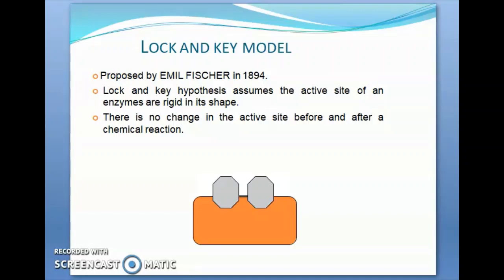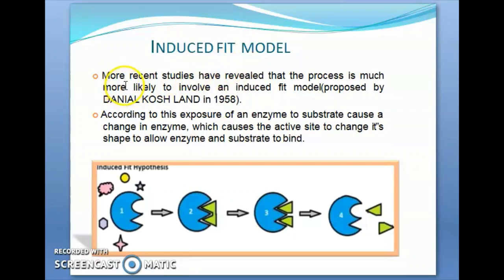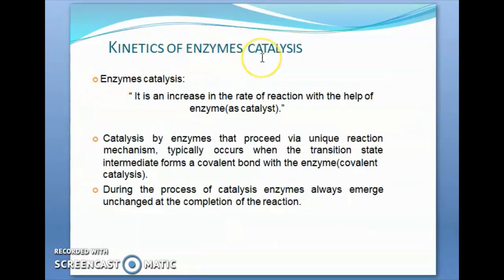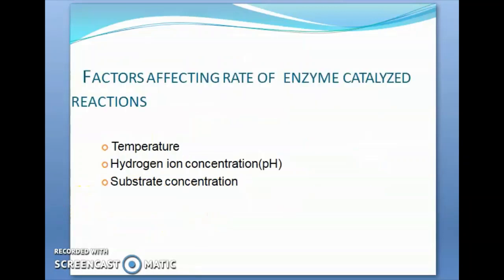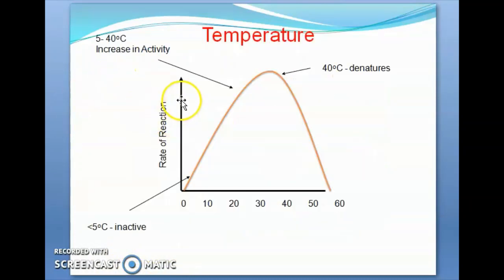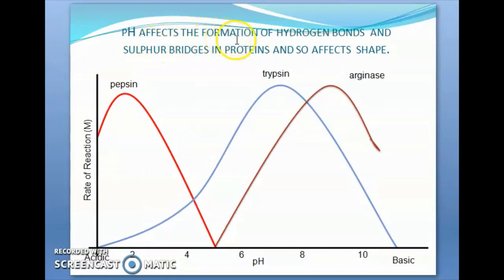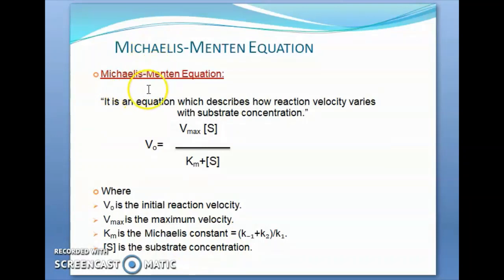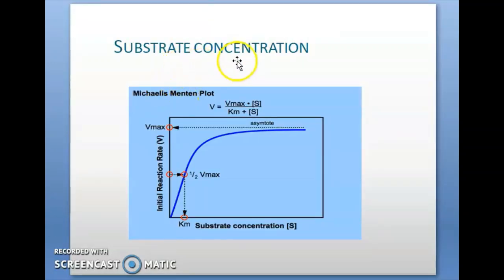Enzyme part 2